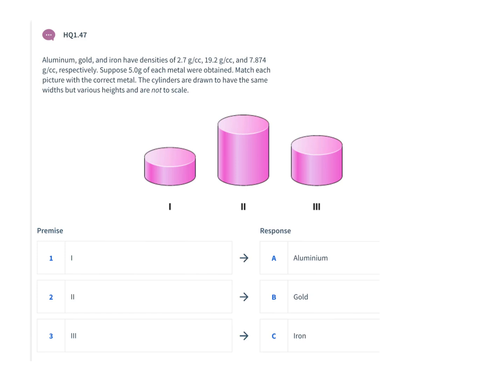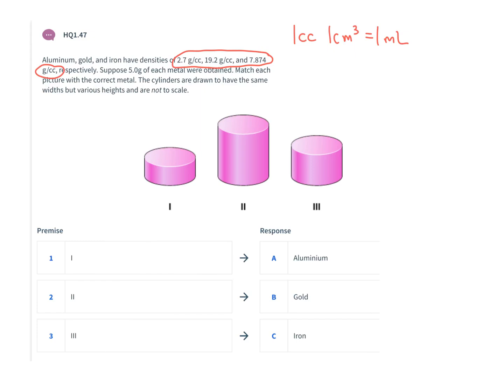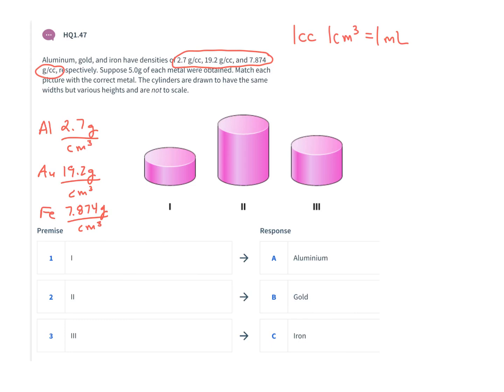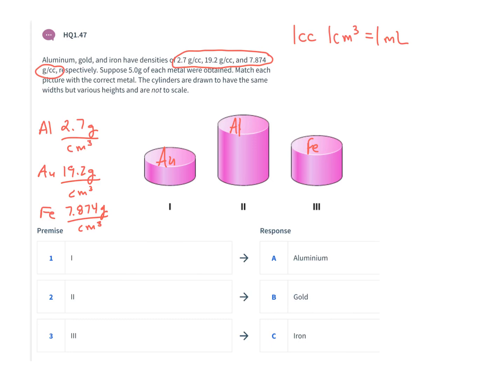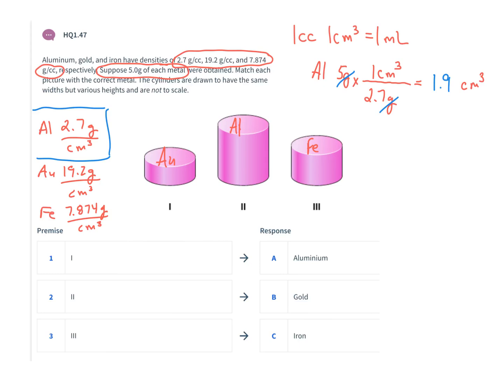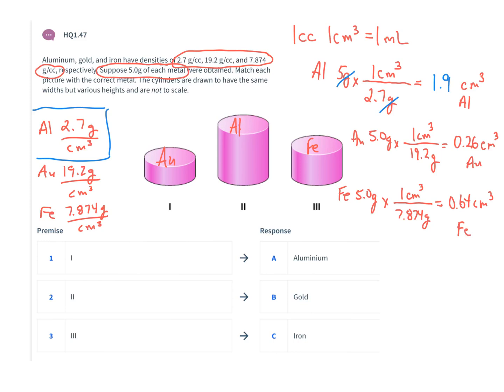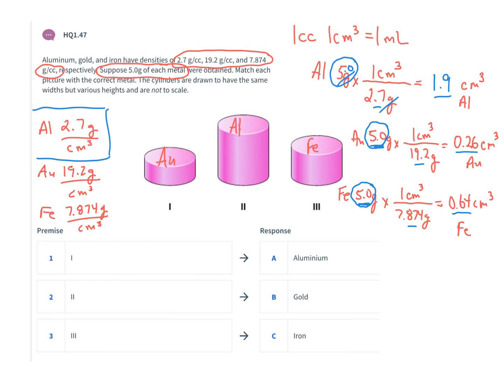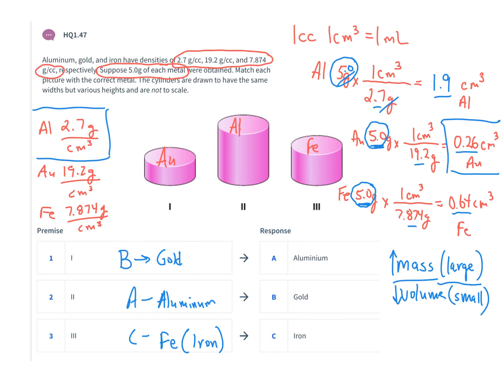CHE-106-HQ1.47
Determining the volume of a sample based on the density and mass